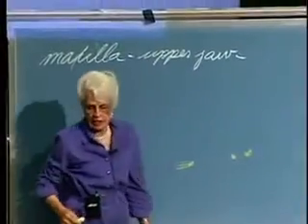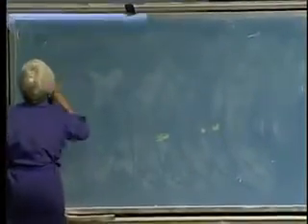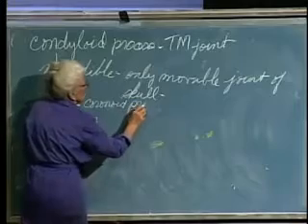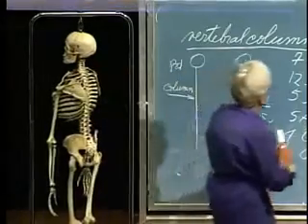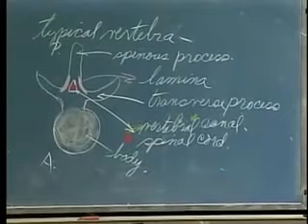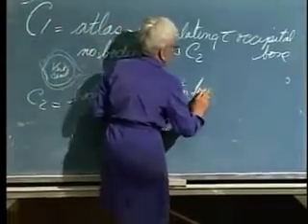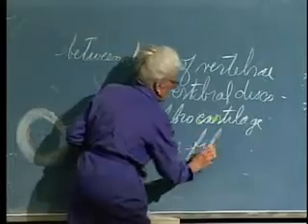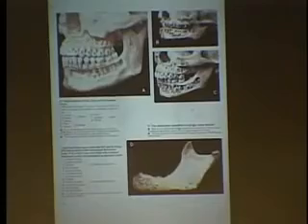Saylor.org BIO302: UC Berkeley's "Skeletal System Lecture 4"